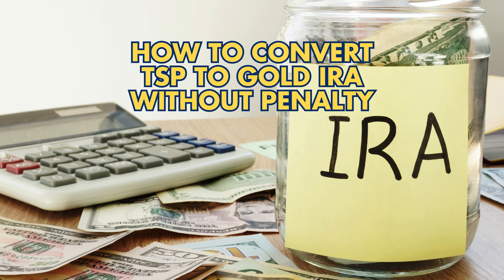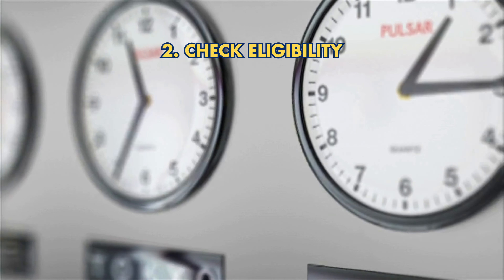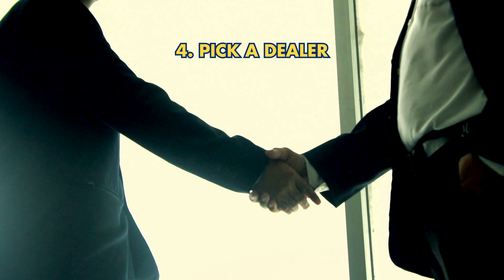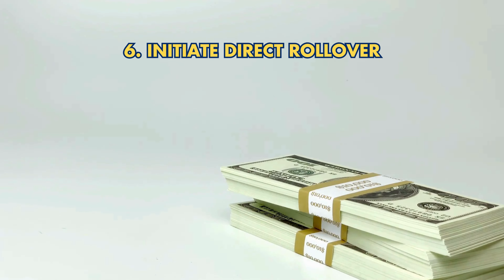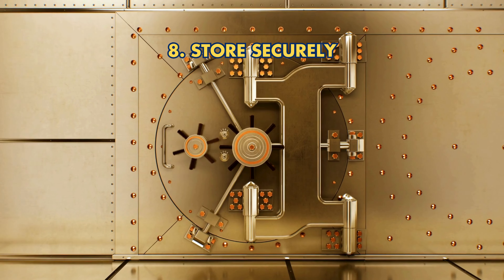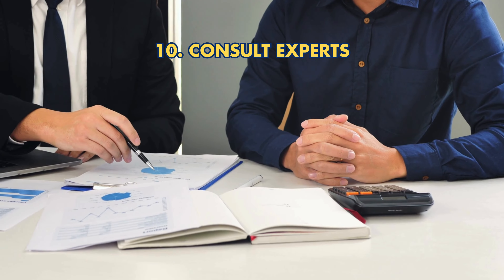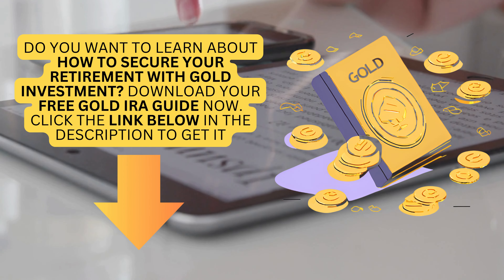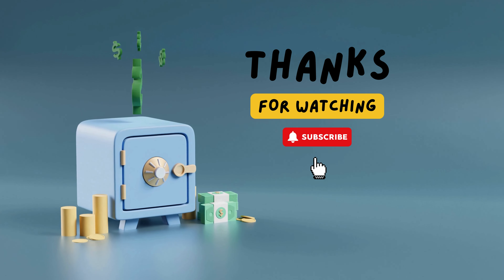How To Convert TSP To Gold IRA Without Penalty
Are you looking to diversify your retirement portfolio with a Gold IRA, but worried about the penalties of converting your TSP (Thrift Savings Plan)? In this video, we'll walk you through the step-by-step process of converting your TSP to a Gold IRA without incurring any early withdrawal fees or taxes.

Learn how to protect your retirement savings by investing in the stability of physical precious metals. Don't miss this opportunity to secure your financial future.